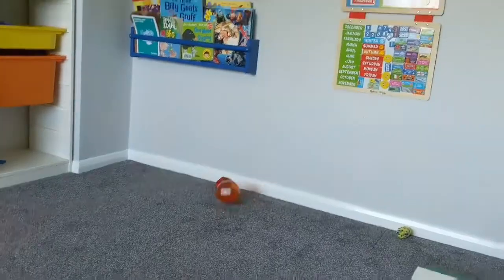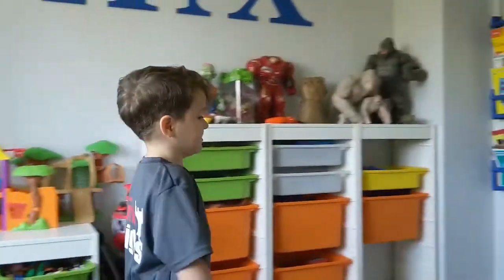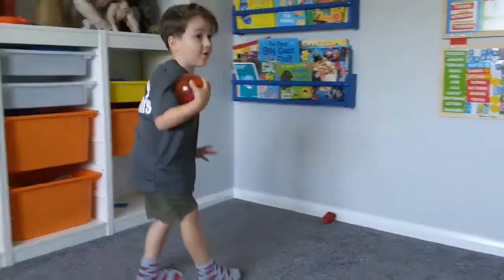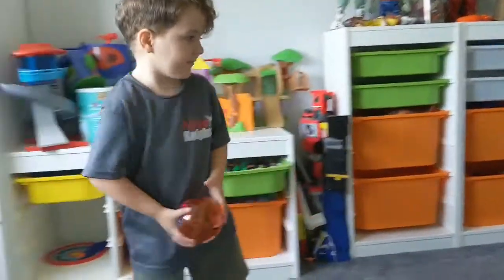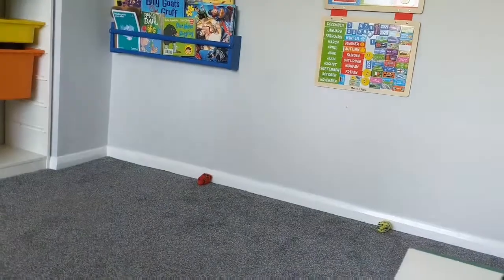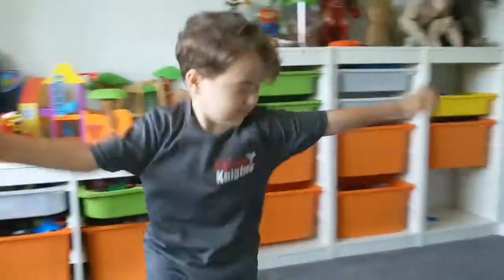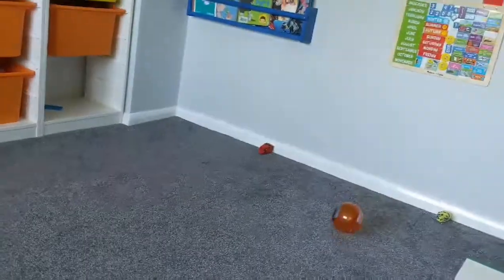P.E. with Mr. C - Home Game - Rolling Penalties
Roll your way to victory in this game that focuses on control, coordination and competition.